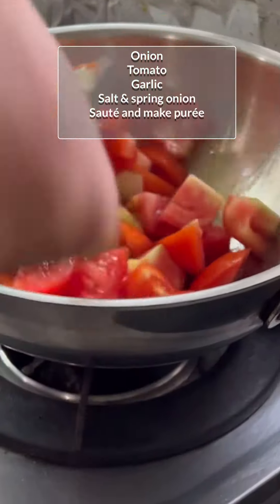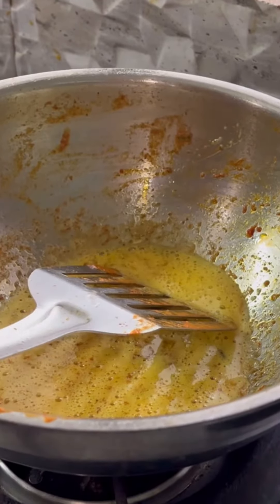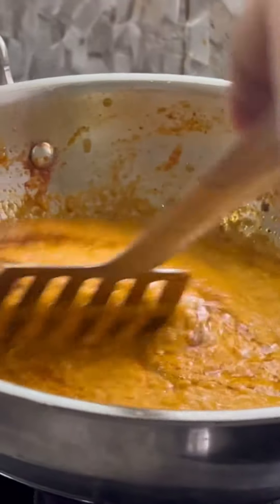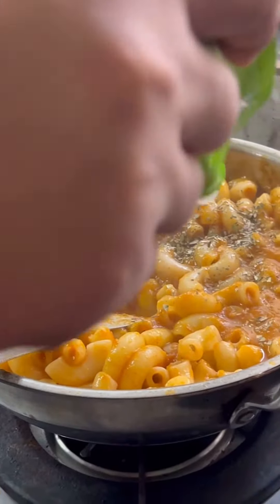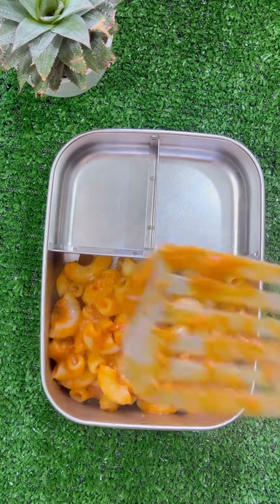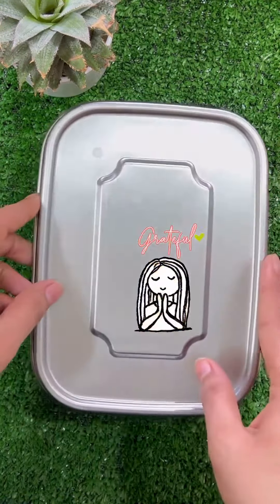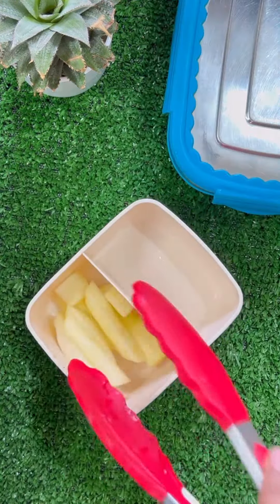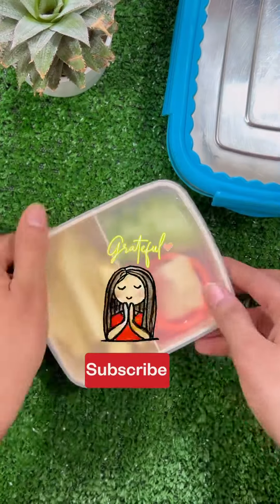Desi style macaroni pasta 🍝 @lifeofpicku